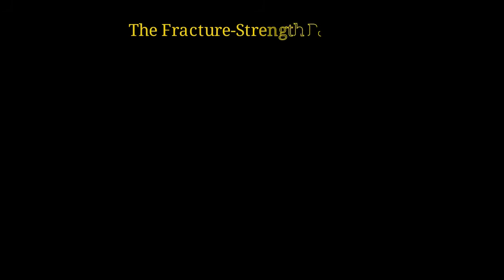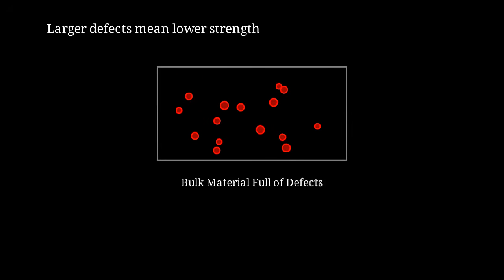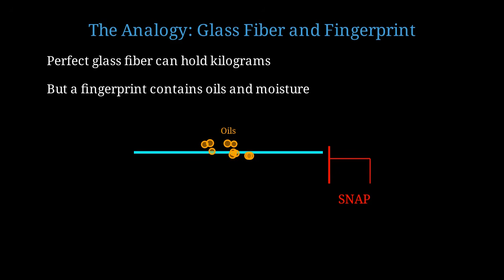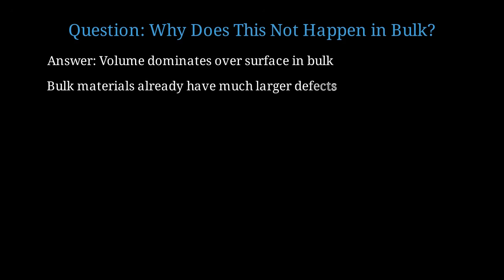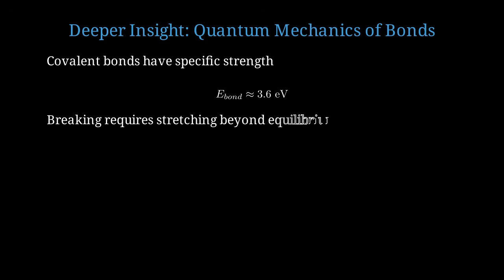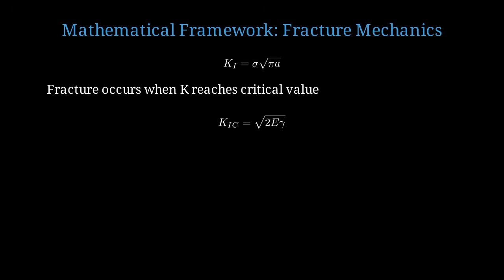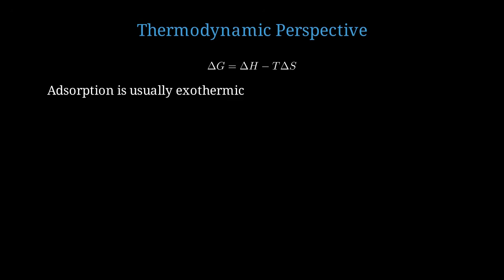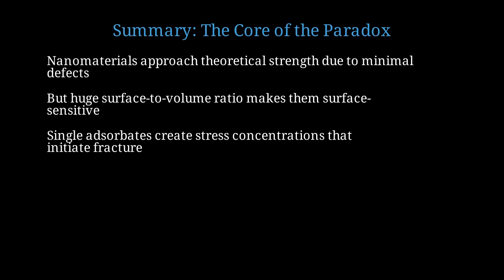Carbon Nanotubes: Stronger Than Steel, Yet Fragile as Glass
The fracture strength paradox shows that nanoscale materials like carbon nanotubes reach theoretical strength yet fail under single-atom perturbations. This interplay between quantum bonding, surface chemistry, and mechanical stress defines the frontier of nanomaterial design and reliability. Why do carbon nanotubes, nanowires, and other nanomaterials reach near-theoretical strengths of ~100 GPa, yet sometimes snap because of a single adsorbed molecule? This video dives into the Fracture Strength Paradox — how almost perfect, defect-free materials become more vulnerable at the atomic level. We start from Griffith’s criterion and theoretical strength (≈ E/10), then show how shrinking to the nanoscale removes bulk defects but massively increases surface-to-volume ratio. That makes every surface atom exposed to O₂, H₂O, and organic residues that create huge local stress concentrations. One molecule can cut strength by a factor of 2–3. You will see how experiments in ultra-high vacuum vs. air vs. humidity confirm this, and how AFM tests on single nanotubes reveal the real fracture behavior. Finally, we look at engineering solutions: passivation coatings, core–shell structures (like CNT@BN), hierarchical and bio-inspired designs that mimic tendons and collagen to avoid catastrophic failure. The goal: design nanomaterials that keep their extraordinary strength outside ideal lab conditions.

What the Fracture Strength Paradox is and why it matters for nanotechnology
How Griffith’s law and theoretical strength apply to carbon nanotubes
Why nanoscale materials lose strength in real environments (air, humidity)
How surface adsorption creates extreme local stress and triggers fracture
How AFM is used to measure the strength of single nanotubes and nanowires
Key strategies: passivation, core–shell nanostructures, and bio-inspired hierarchy

Timestamps
00:00 — The paradox of nanoscale strength and fragility
00:45 — Theoretical strength and Griffith’s criterion
02:00 — Bulk defects vs. nanoscale perfection
03:30 — Surface-to-volume effects and adsorption
05:10 — Local stress concentration and fracture
06:40 — Quantitative surface energy and strength loss
08:00 — Quantum bond pre-stressing and experiments
09:30 — UHV vs. air vs. humidity: real-world data
11:00 — Engineering solutions and bio-inspired design
13:40 — AFM testing and nanoscale fracture behavior
15:00 — Open challenges and future directions